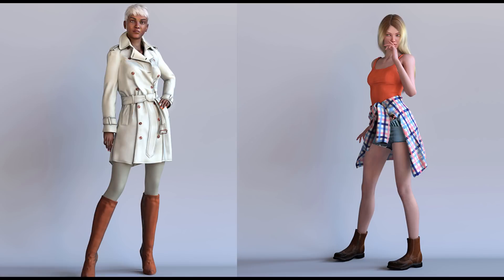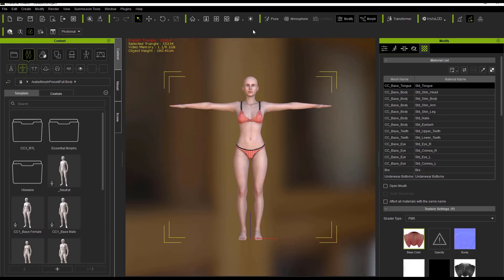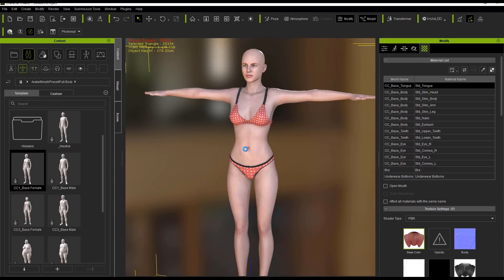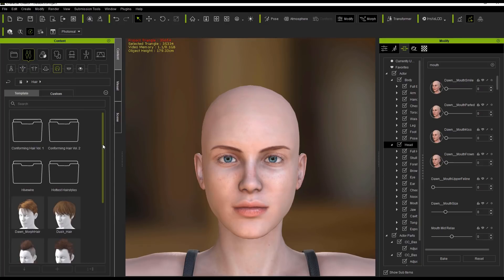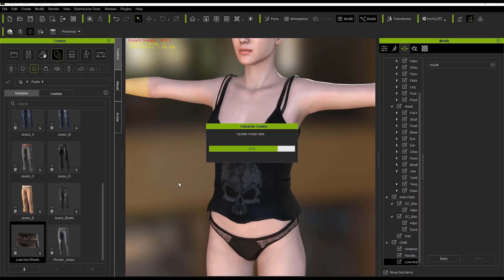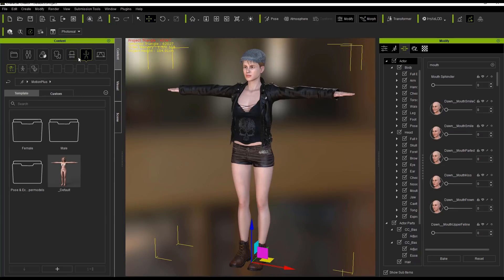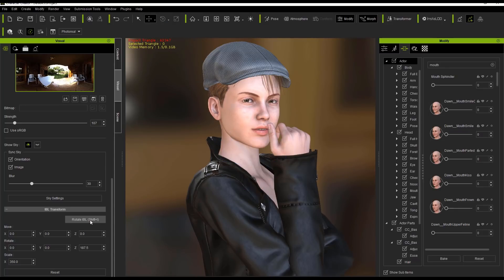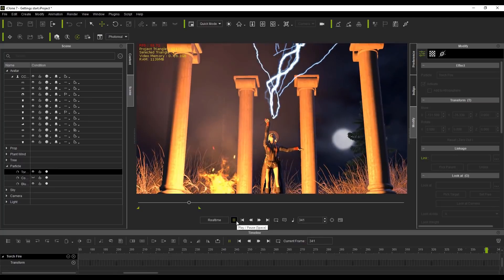Character Creator 3 Tutorial - Getting Started in CC3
This tutorial provides an introduction for beginners who haven't used Character Creator in the past, but rookie users might also find a couple of useful tips as well.  You'll learn all about camera navigation, how to morph a character's body and face, customize their clothing, and then pose them and give them an expression in order to be ready for export.

0:17 Camera Navigation
3:45 Character Morphs
8:12 Applying Clothing & Accessories
13:53 Character Posing
17:09 Character Rendering